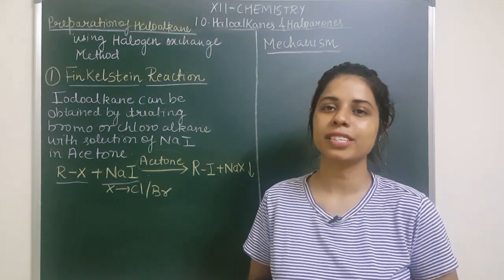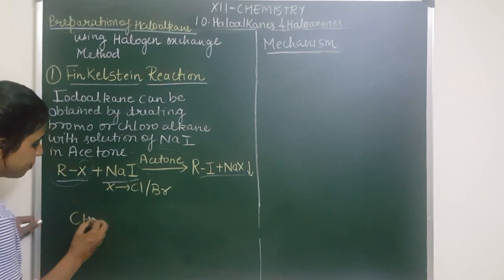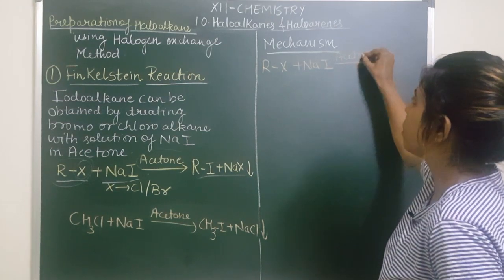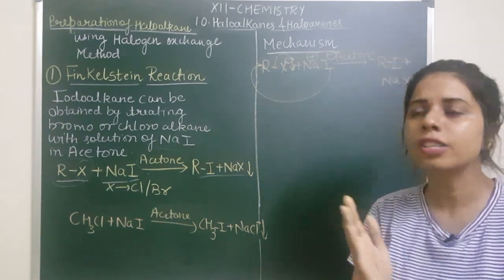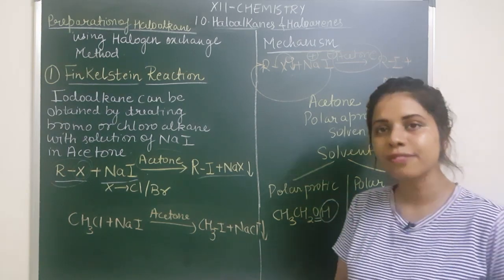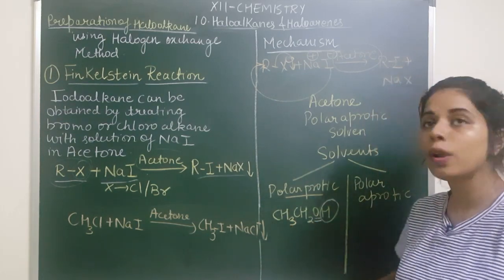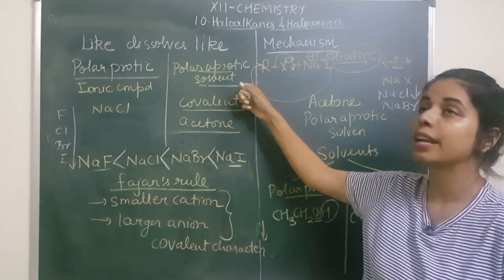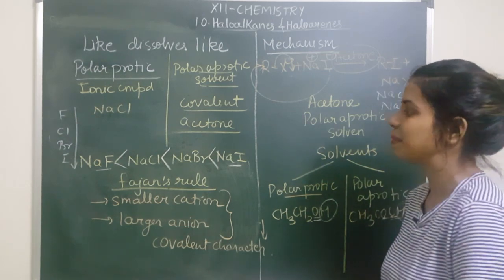4.finkelstein reaction |haloalkanes and haloarenes| 12th chemistry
halogen exchange method
finkelstein reaction
polar protic and polar aprotic solvent
necleophilicity in polar protic and aprotic solvent